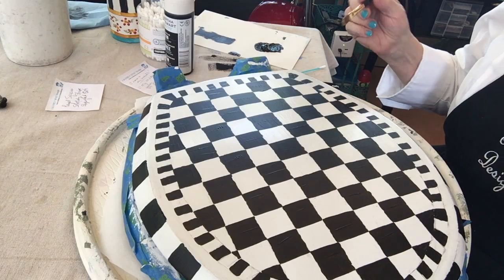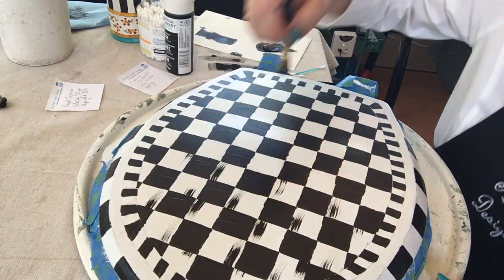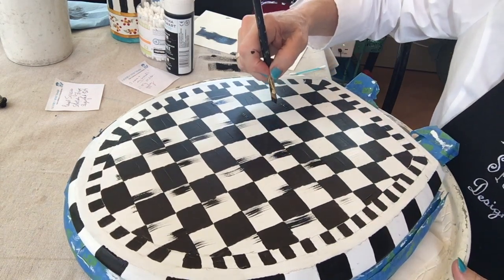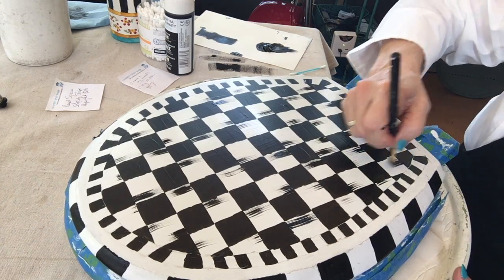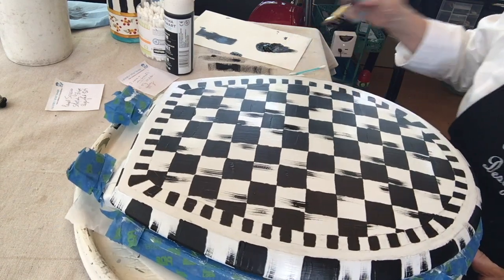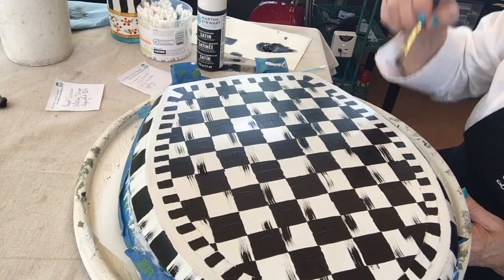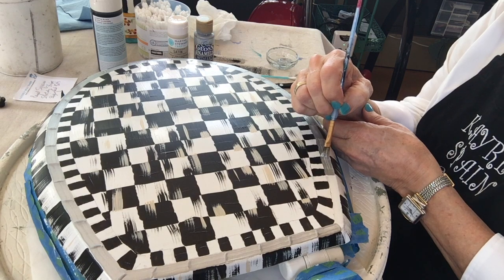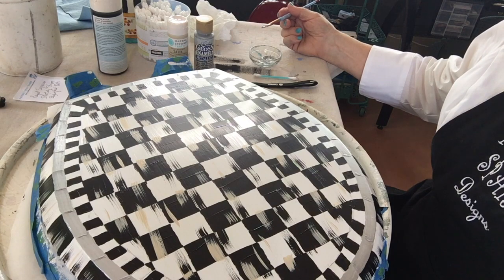The Toilet Seat Project - Part 4 - Embellishing the Squares and Stripes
This video is about The Toilet Seat Project - Part 4 - Embellishing the Squares and Stripes. This video is about a  toilet seat painted for Kimmy Schwimmy in The Finisher (guitar) design.  This is a 'how to' from start to finish of how Kayren Spain of KAYREN SPAIN Designs painted this toilet seat.